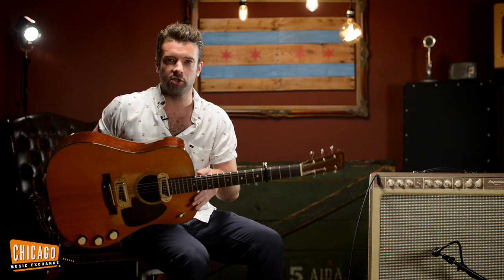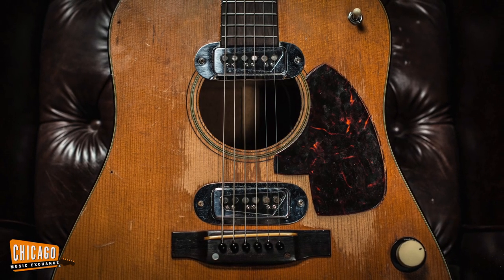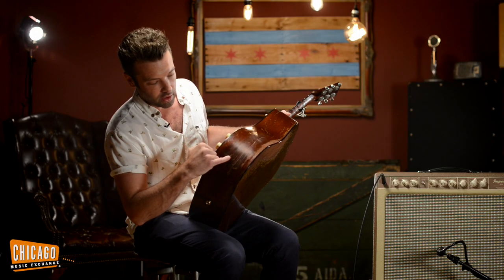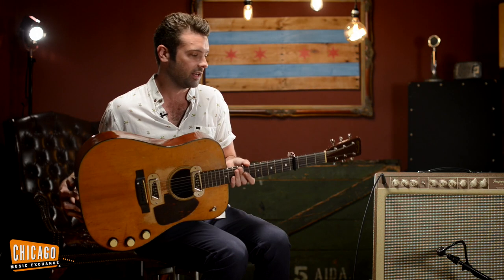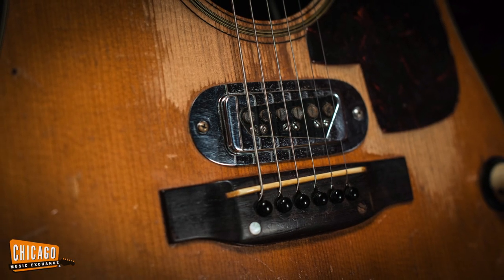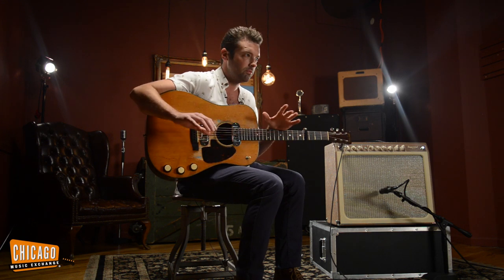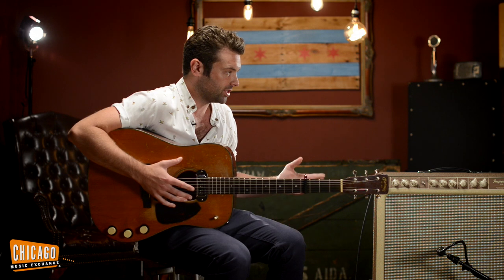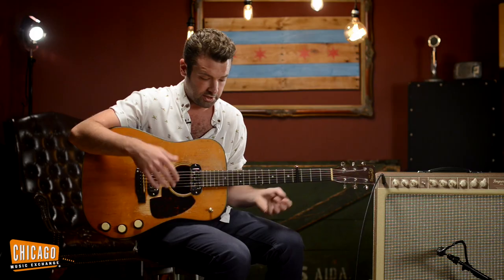Incredibly RARE 1959 Martin D-18E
Joel plays an extraordinary and odd vintage Martin D-18E from 1959 through a Tone King Imperial MKII

This Martin D-18E was factory equipped with two single coil DeArmond pickups that sound both odd and beautiful; sure to be unlike anything you've played in the past. The guitar most definitely shows signs of wear; buckle rash, scrapes, dings, holes... you name it, but doesn't lack playability in the slightest! This vintage Martin sounds and looks one-of-a-kind.

C. F. Martin was born in 1796 in Markneukirchen, a small town in Germany historically famous for building musical instruments. He came from a long line of cabinet makers and woodworkers. His father, Johann Georg Martin, also built guitars. By the age of 15, according to the book "Martin Guitars: A History" by Mike Longworth, C. F. Martin apprenticed to Johann Georg Stauffer, a well-known guitar maker in Vienna, Austria. Martin returned to his hometown after completing training and opened his own guitar-making shop. However, he soon became embroiled in a controversy between two guilds.

In the early 1800s, European craftsmen still operated under the guild system. The guitar (in its modern form) was a relatively new instrument, and most guitar makers were members of the Cabinet Makers' Guild. However, the Violin Makers' Guild claimed exclusive rights to manufacture musical instruments. The Violin Makers' Guild filed appeals on three occasions—the first in 1806—to prevent cabinet makers from producing guitars. Johann Martin is mentioned in a surviving submission dated 1832.

Although the cabinet makers successfully defended their right to build guitars, C. F. Martin believed that the guild system was too restrictive and moved to New York City in 1833. By 1838, he moved his business to Nazareth, Pennsylvania.

Do you own one of these? Want to sell or trade it for something new? We buy and trade!

Gear Used:
Martin D-18E Acoustic-Electric Natural 1959 (s392)
Tone King Imperial MKII 20W 1x12 Combo Brown/Cream

Joel plays in sci-fi yacht metal band Royale, check them out

00:00 Intro
00:14 1959 Martin D-18E
01:36 Specs
02:12 History
02:30 DynaSonic Pickups
03:19 Tone King Imperial MKII 20W 1x12 Combo Brown/Cream
03:57 Playing through Tone King Imperial